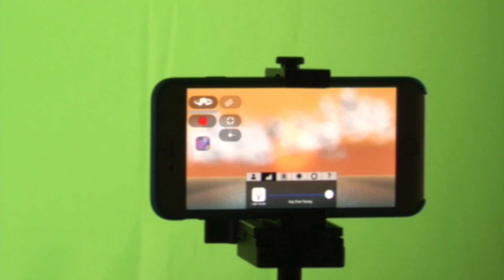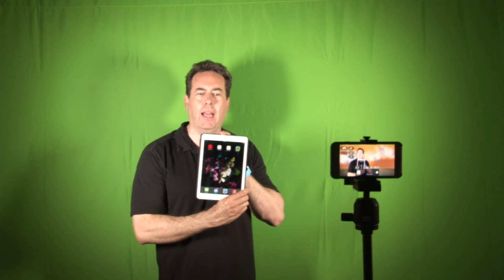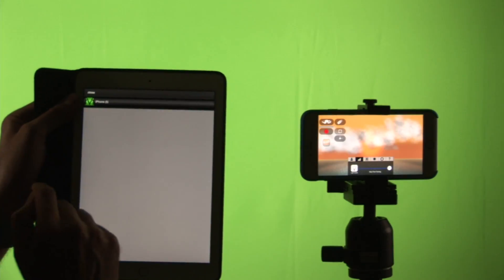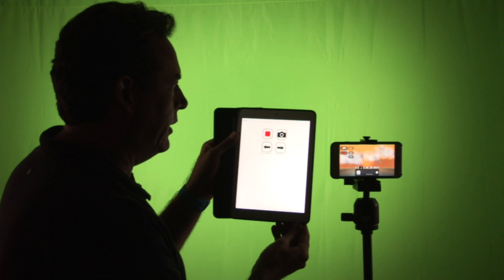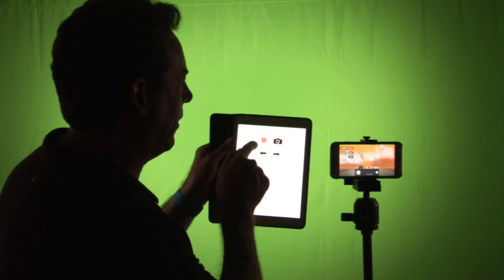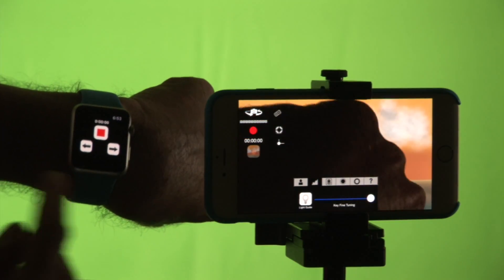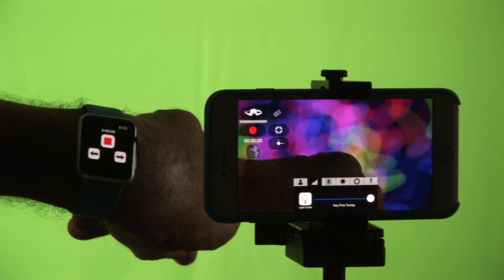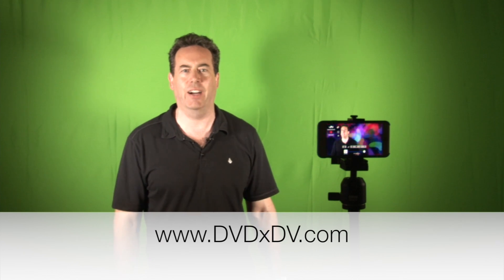Control your green screen with an Apple Watch, iPad, or iPhone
Use your iPad or Apple watch to control your green screen in Veescope Live.  This free iOS application allows you to green screen or blue screen. The free version will leave a small watermark on your video in the lower 3rd of your video.  To avoid the watermark, get Veescope Live full for $2.99.
Veescope Live for iOS is an easy way to shoot and record green screen videos on an iPad, iPhone or iPod Touch.  The chroma key effect is recorded directly to the video in real time (requires an A5 or higher CPU).  Veescope Live can also record in non-real time allowing you to use the recorded video in iMovie, Final Cut Pro, Motion, After Effects, or any other green screen compositing software.
Veescope Live for iOS is easy enough for students, yet powerful enough for video pros.  Use Veescope Live in the classroom, for live video blogging, or for website videos.